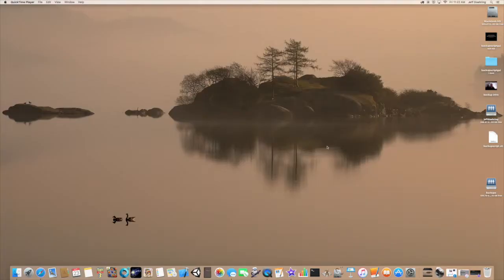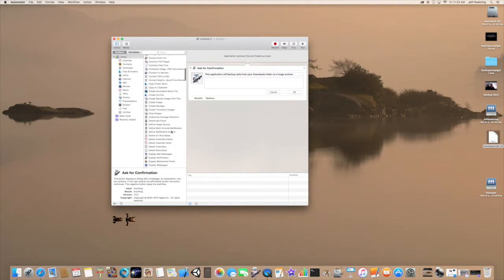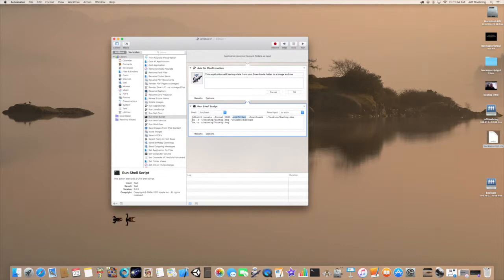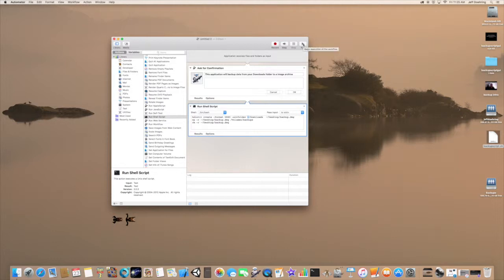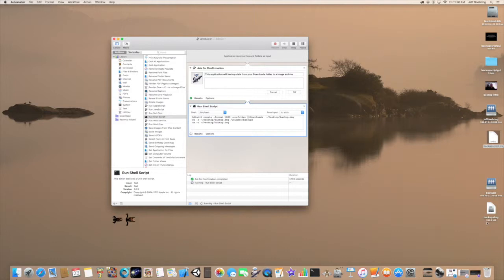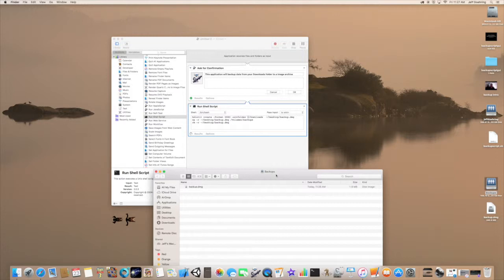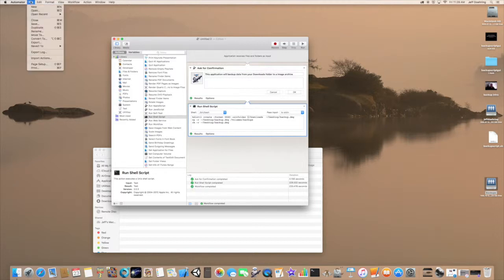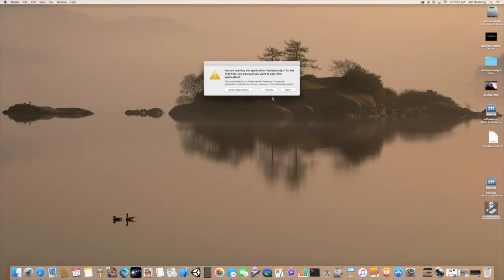backup script with gui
This video shows how to make a Graphical User Interface backup script for MacOS X.  For this, I use Automator, and Terminal.